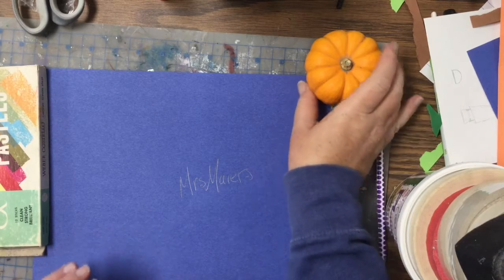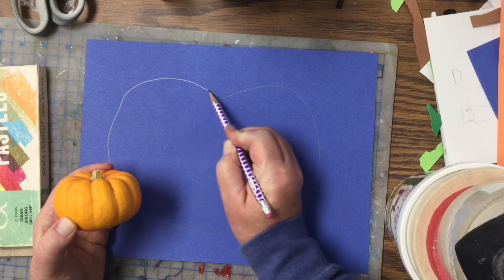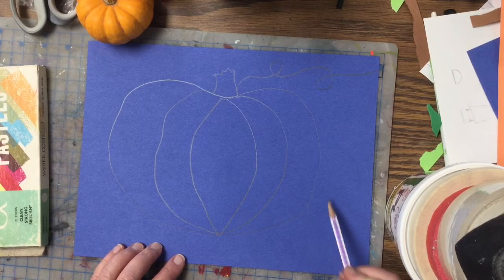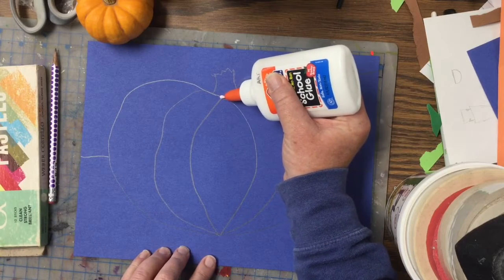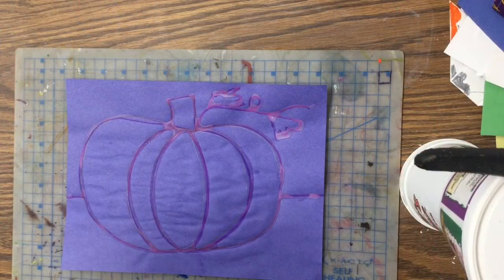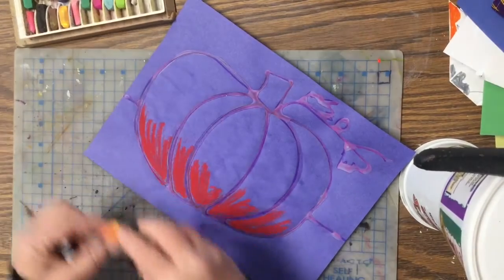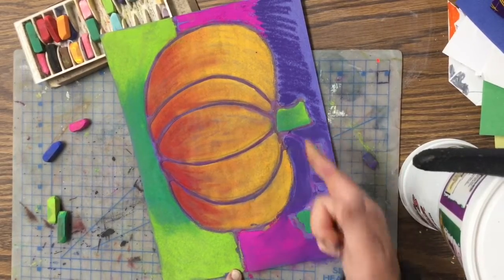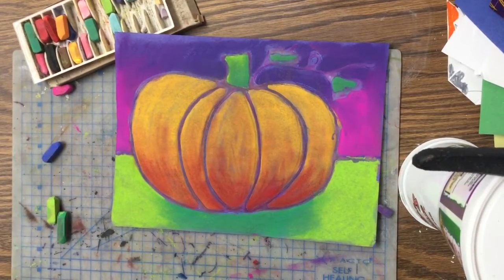1st grade pumpkin chalk drawing